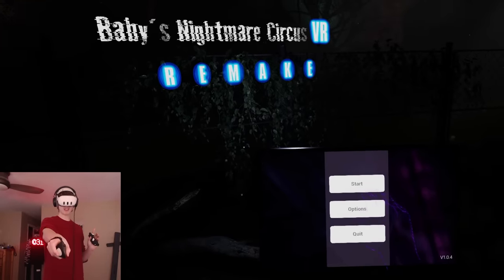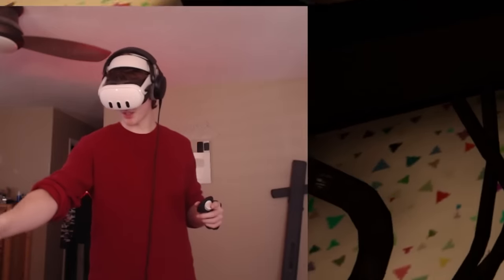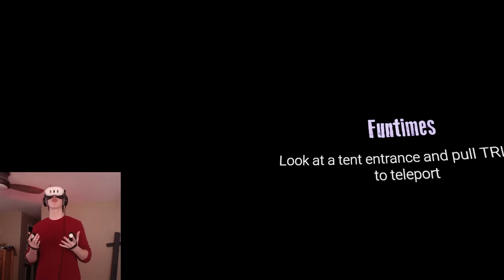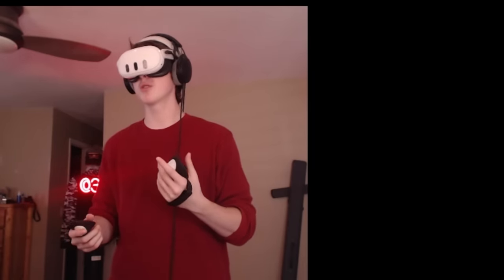The FNAF VR Game That Traumatized Me Got Worse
please like and sub if you enjoyed 😊

🗣️SOCIALS🗣️